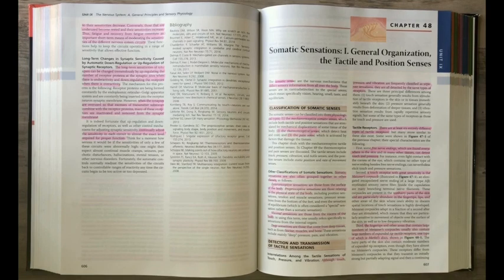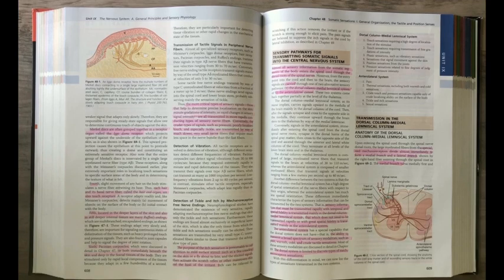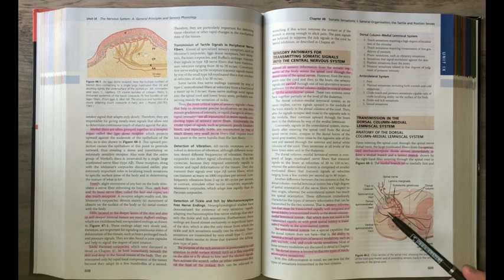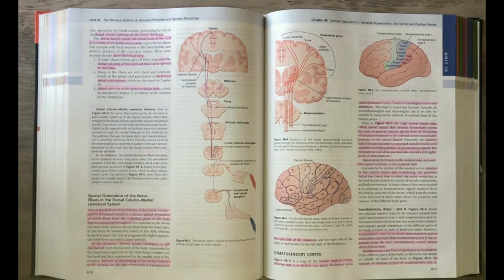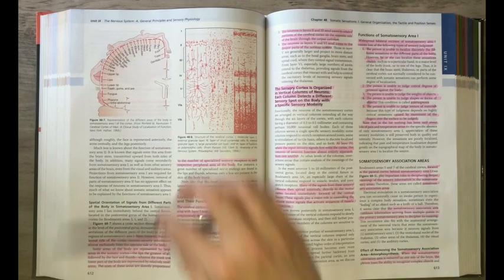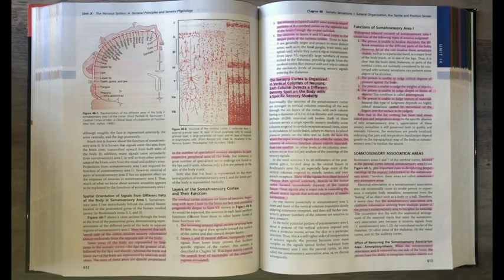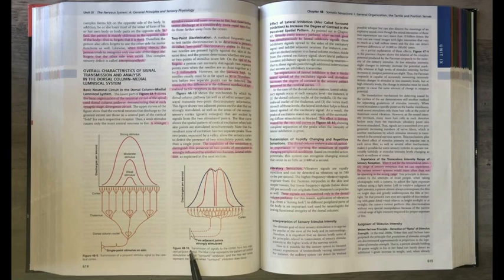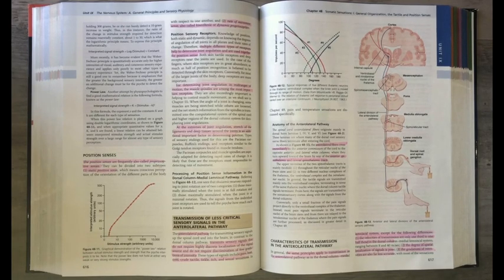Guyton and Hall Medical Physiology (Chapter 48)REVIEW Somatosensory System || Study This!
❤️ Check out the website for all that studythis has to offer including exclusive content (MCQ mock exams, transcripts, audio files, study schedules).
*The website is .info NOT .com

Review of the 48th chapter (Ch. 48) of Guyton and Hall's Medical physiology Textbook which covers the somatosensory system, titled; "Somatic sensations 1: General organization, and tactile and position senses"

📚 Textbook Hard copy
📖 Textbook E-Book

NEW EDITION (14th ed)
📚 Textbook Hard copy